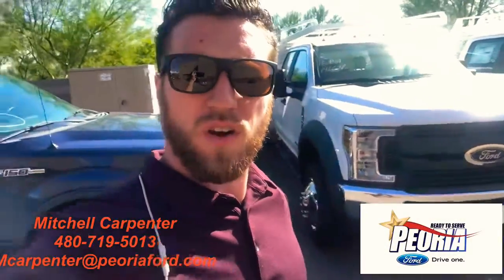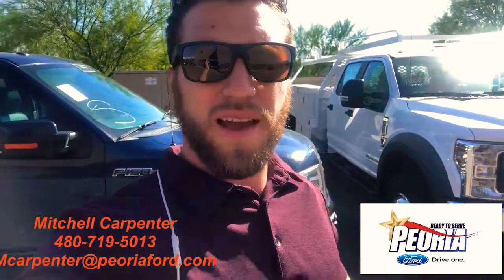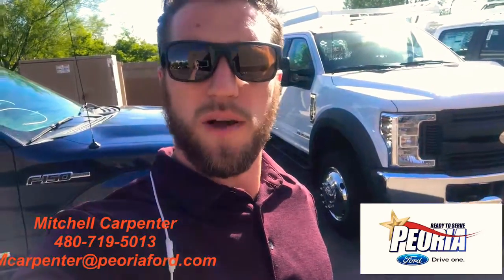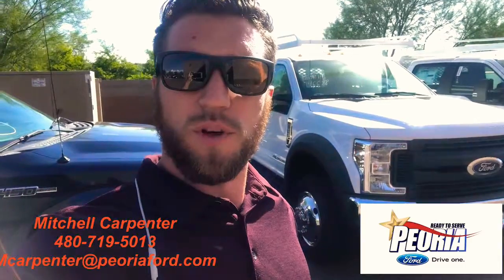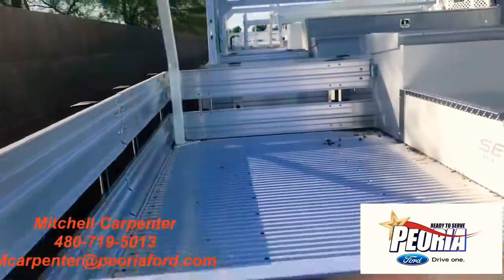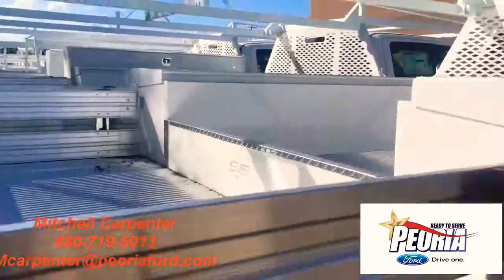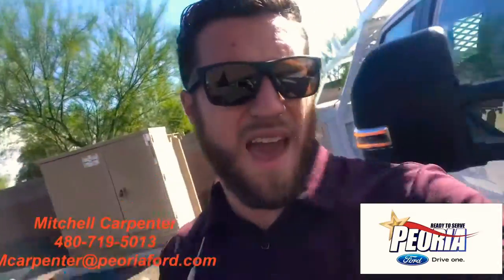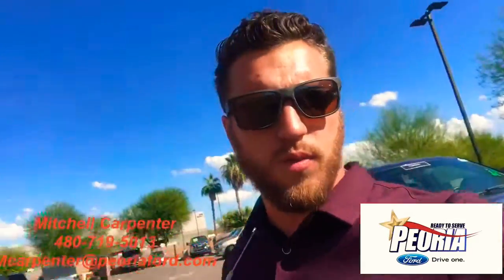THE LAST F550 4x4 with a CA of 84in.